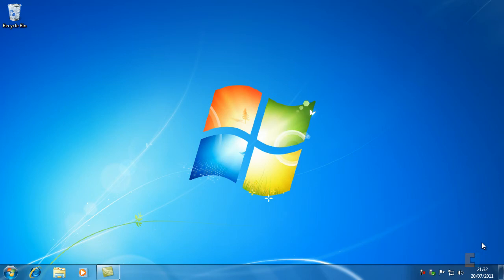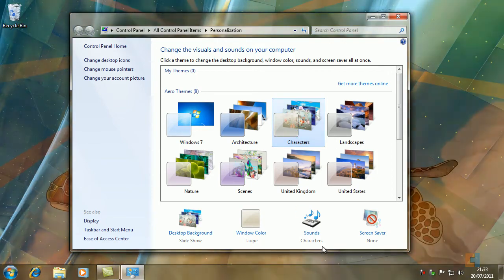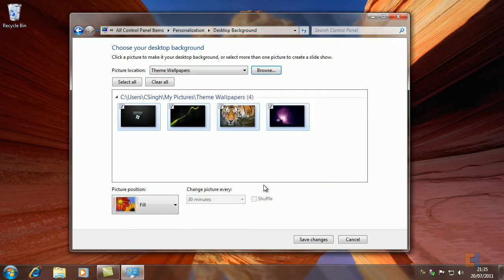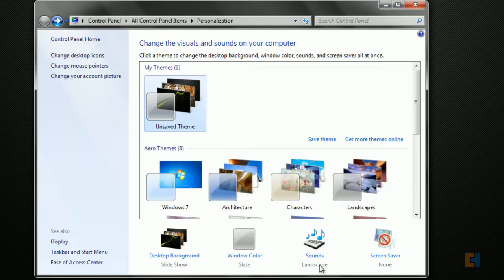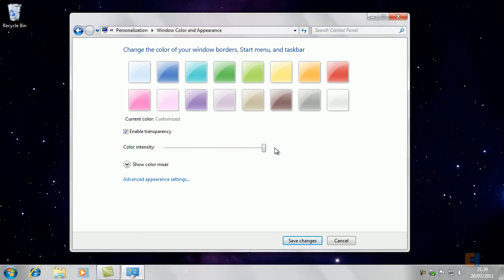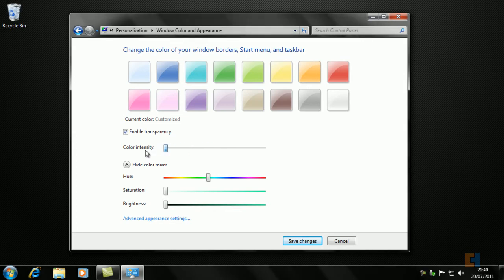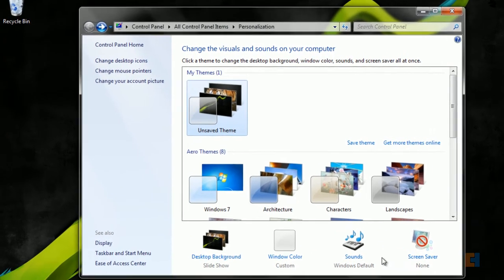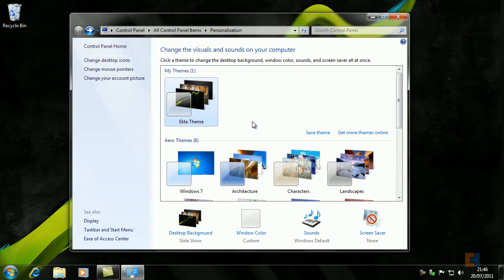Customize Windows 7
Time for another tutorial!  This time we show you how to customize Windows 7 colours, backgrounds, sounds and screensavers.